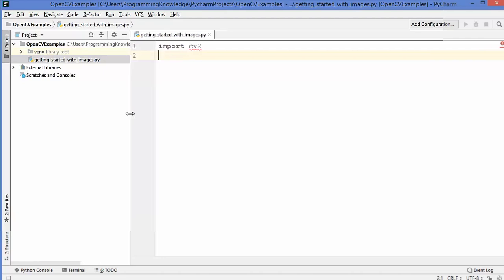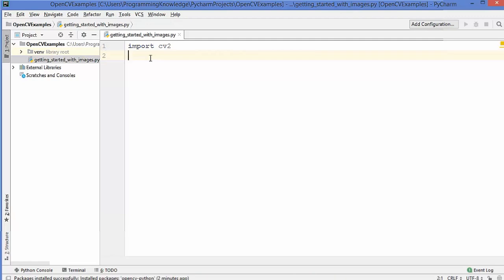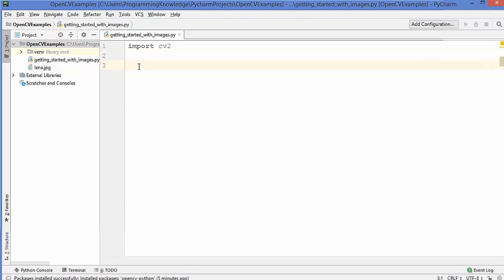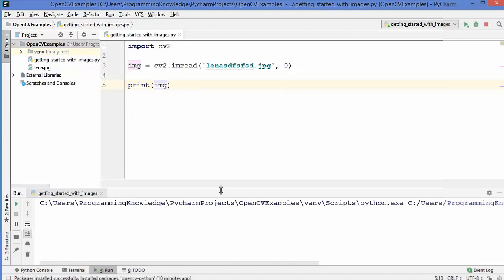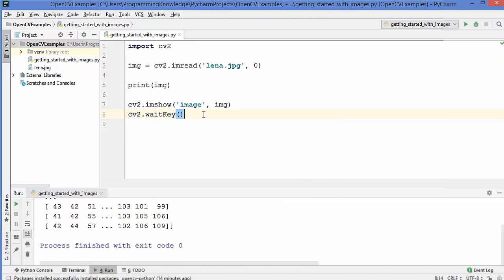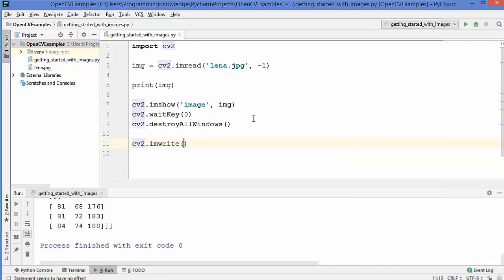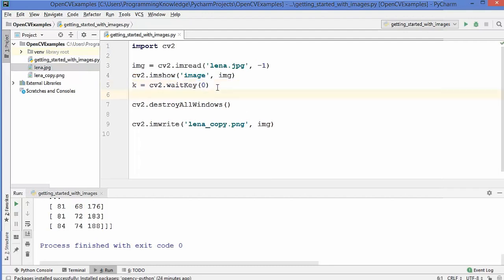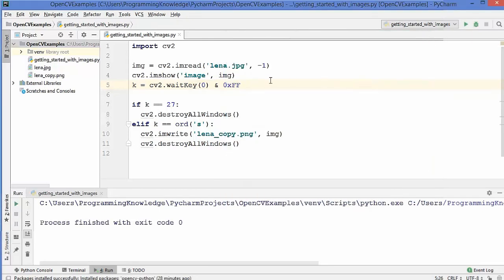0303 Read Write Show Images in OpenCV